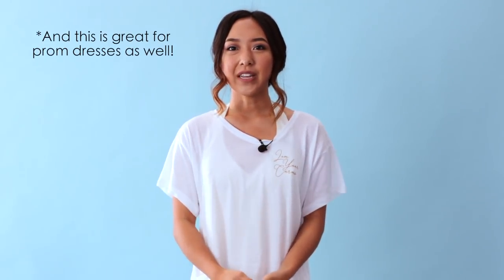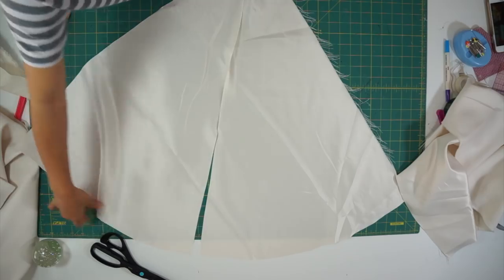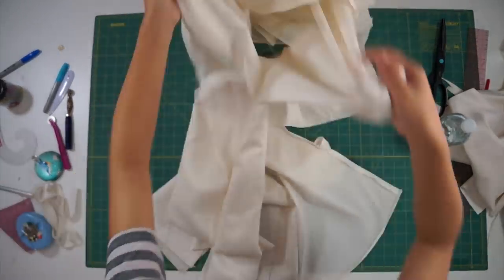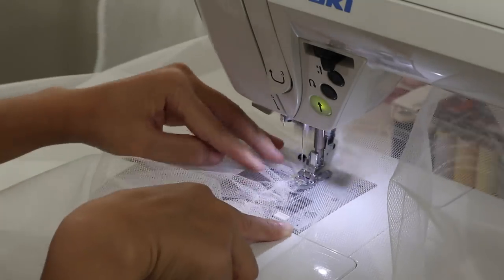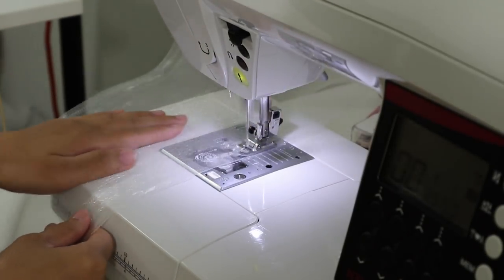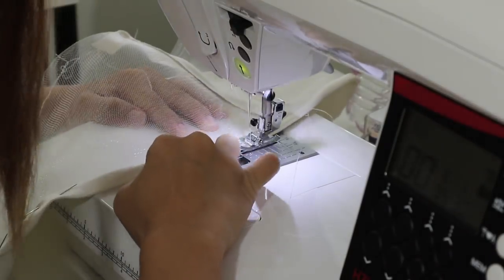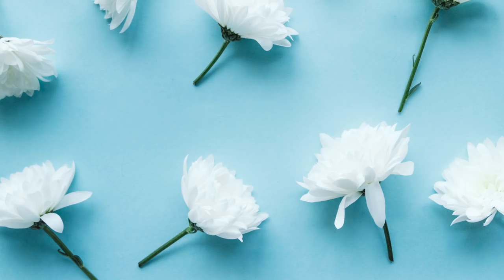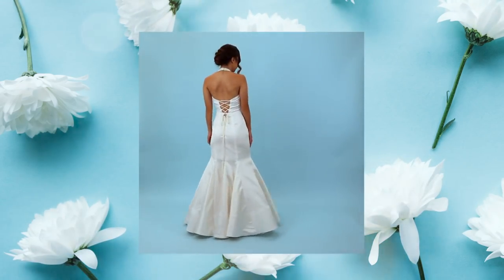DIY Wedding Dress Makeover | Thrifted Transformations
In this episode of Thrifted Transformations, I turn a $13 dress into a fit and flare bridal gown. If you dye it a different color, it could be worn to other events as well ;) No this isn't my wedding dress and I'm not getting married yet, but why wait to create a beautiful dress? I hope this helps those of you that do plan on upcycling or making your own dress.

Additional Materials:
6" HorseHair Braid -
Stiff/heavy weight Tulle
2 Yards extra fabric to make Godets

SEWING EQUIPMENT:
Pattern Making Book:

FILMING EQUIPMENT:
My camera:
Canon G7X Mark II
Microphone: